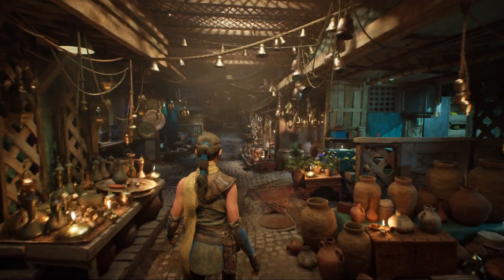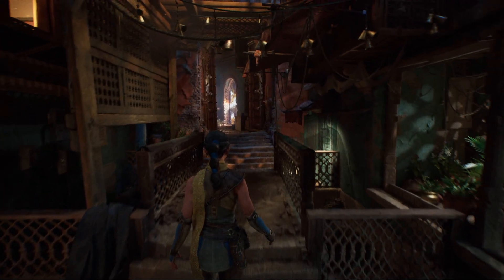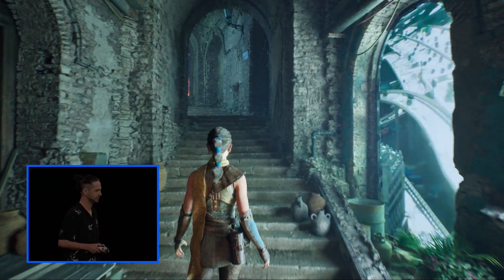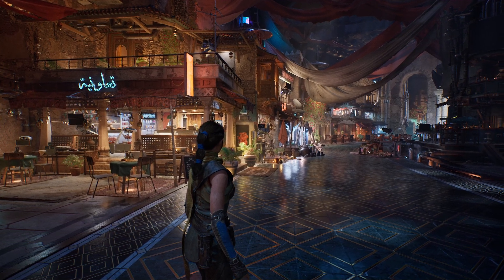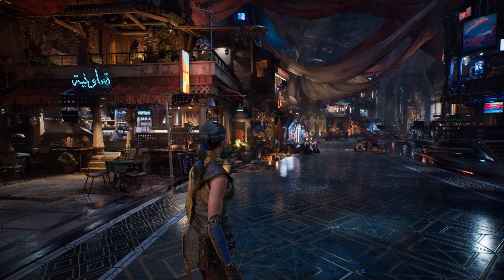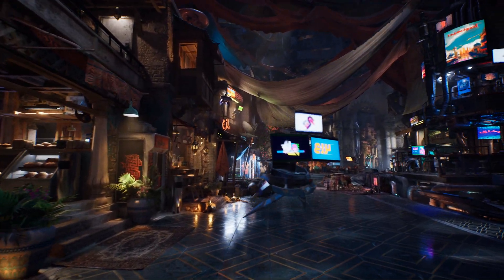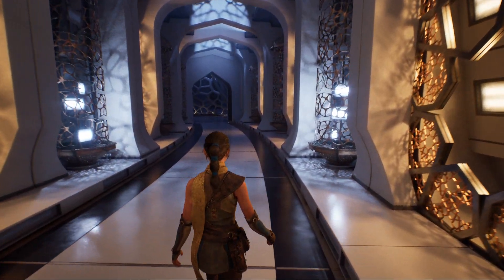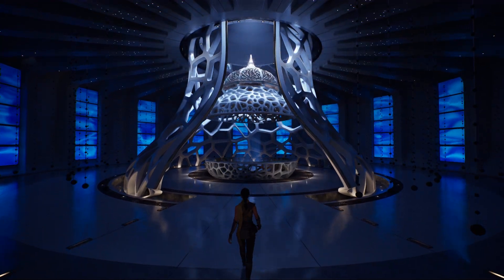메가라이트 데모 | 언리얼 페스트 시애틀 2024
언리얼 페스트 시애틀의 오프닝 세션에서는 새로운 실험단계 기능인 메가라이트를 라이브 데모로 선보였습니다. 이 기능을 통해 전례 없이 많은 라이트를 사용할 수 있게 됩니다. 모든 무버블, 다이내믹 라이트를 사실적인 에어리어 섀도와 함께 사용할 수 있으며, 볼류메트릭 포그에 라이트를 적용할 수 있습니다. 이번 데모에서는 용감한 영웅 에코가 1,000개 이상의 그림자를 드리운 라이트가 적용된 씬을 PlayStation 5에서 실시간으로 탐색하는 것을 확인할 수 있었습니다. 메가라이트는 UE5.5에서 실험단계 기능으로 제공됩니다.